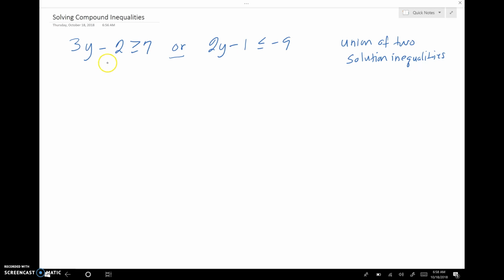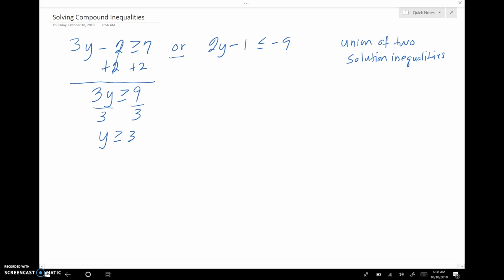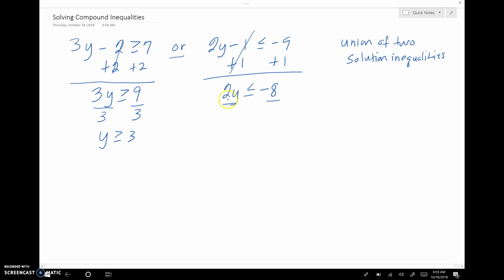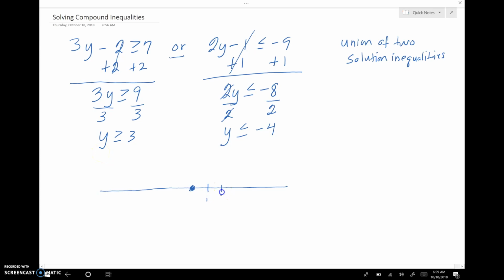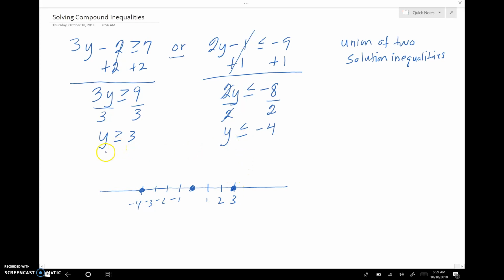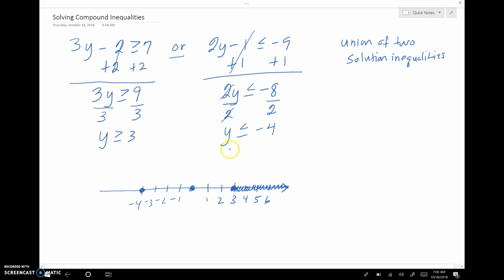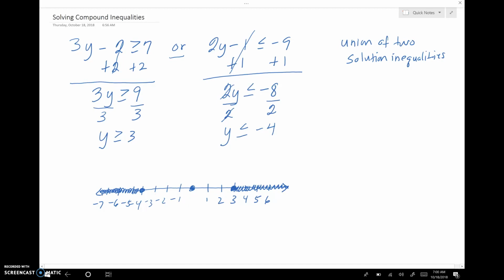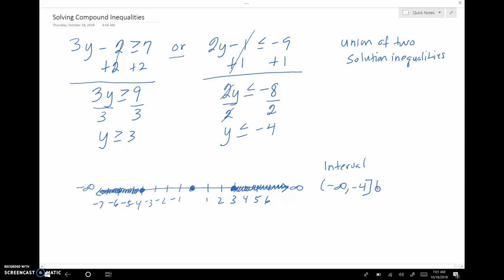Solving Compound Inequalities (Or Example)